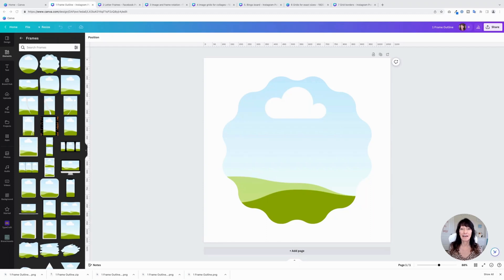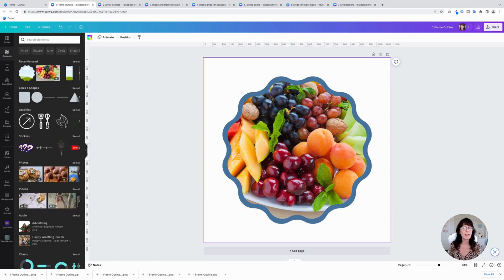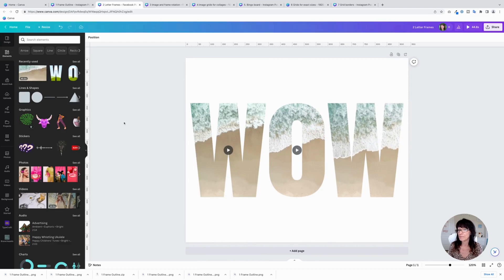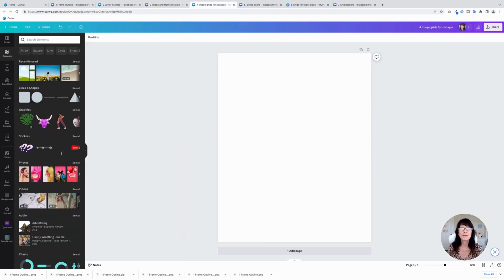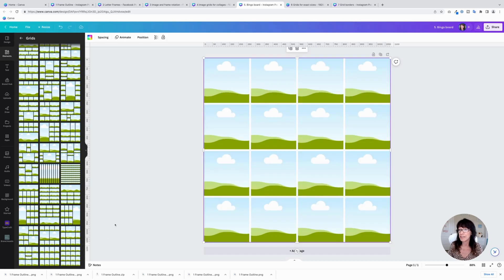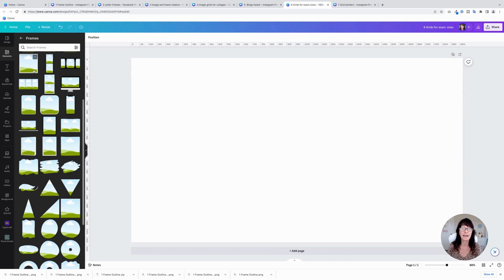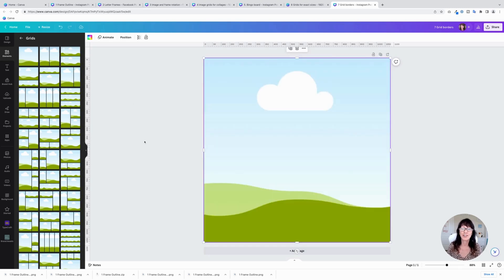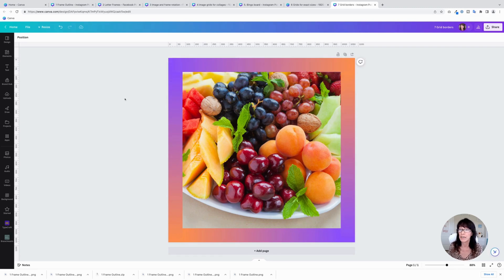7 Canva Hacks For Using Image Frames and Grids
Have you used Canva’s image Frames or Grids feature?🤔 It’s such a great way to enhance your images with different shapes, dimensions, and combinations. And these 7 hacks for using Frames and Grids will allow you to take your images to the next level!

Timestamps:
00:00 7 Canva Hacks For Using Image Frames and Grids
01:15 Tip #1 - Add a border to an image frame
03:29 Bonus tip - How to get some of my custom created Canva frames
03:53 Tip #2 - Make videos flow through word frames
06:13 Tip #3 - Rotating images inside of frames
07:24 Tip #4 - Using image grids to create custom collages
09:30 Tip #5 - Create Bingo boards with grids
11:47 Tip #6 - Use grids with exact dimensions for images
14:29 Tip #7 - Create fun custom borders with grids

🎁 LOVE FREEBIES?

Kat 🐾